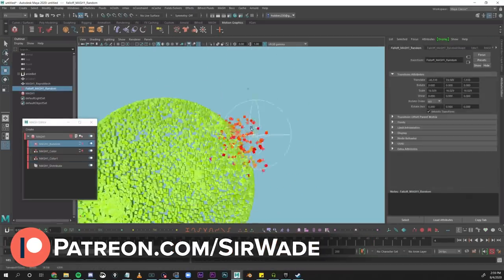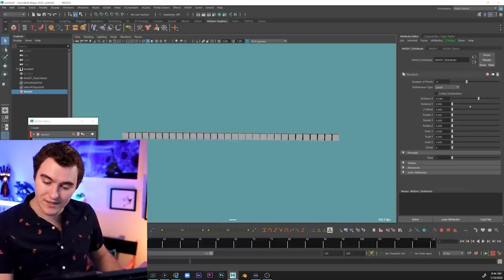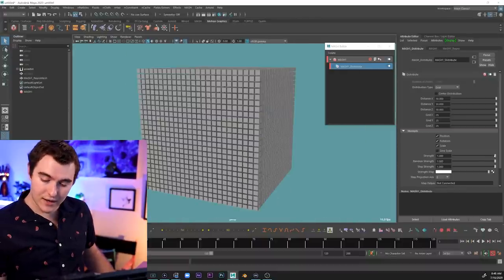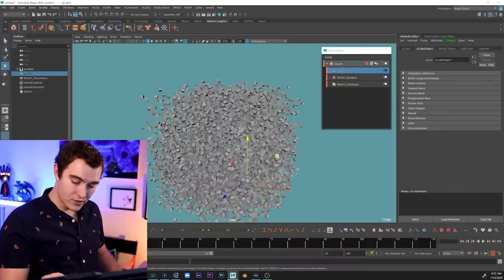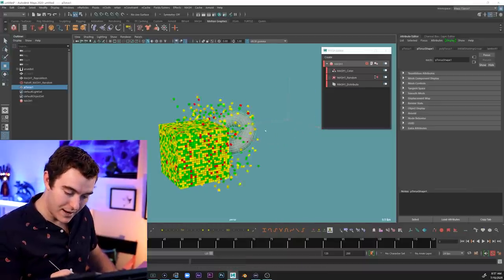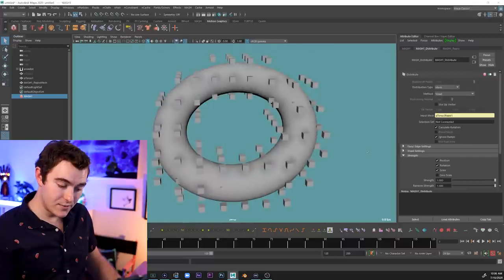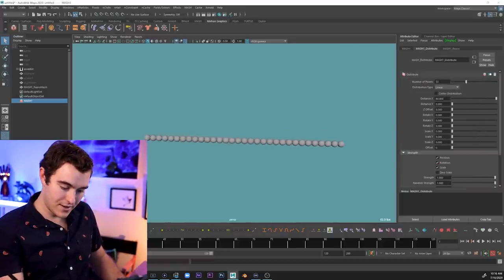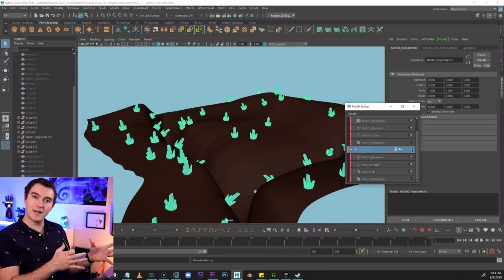Maya's Secret Weapon for 3D Artists - MASH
You can make literally ANYTHING in Maya within an hour using Maya's MASH networks. Use it for animation, modeling, FX, lighting effects, or just do some classic mograph! Use it in your 3D short films or send it to Blender, whatever your goal, this is a video I've been waiting to share with you for far too long! Enjoy :)

-- My Gear --
► Tech for Artists

*All other emails will be ignored; please leave your questions in the comments for others to benefit from as well